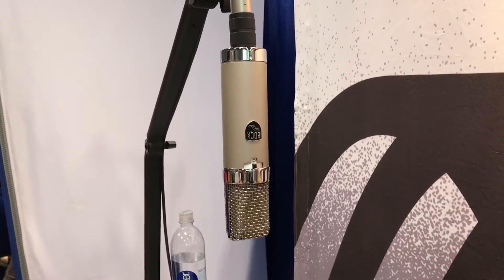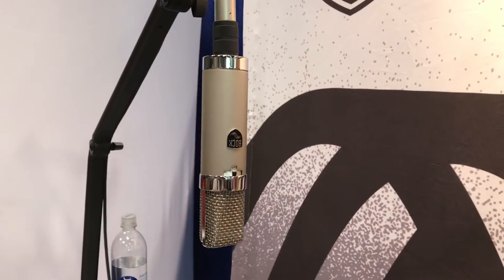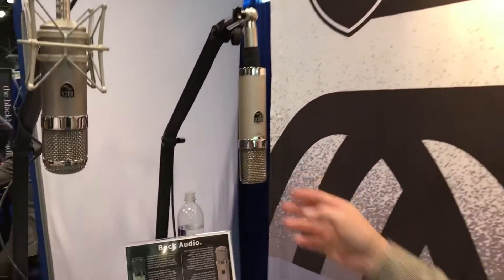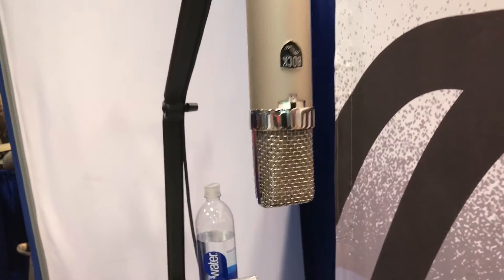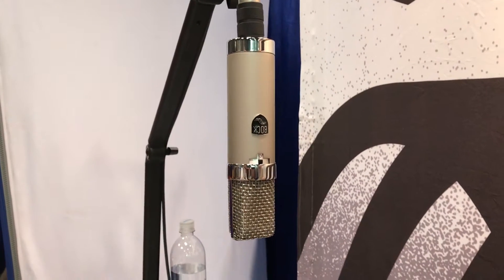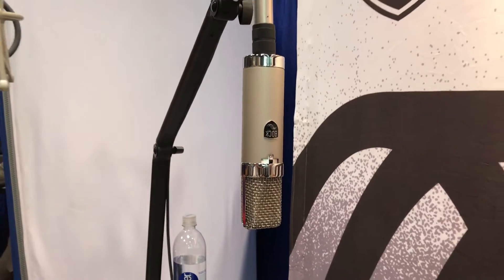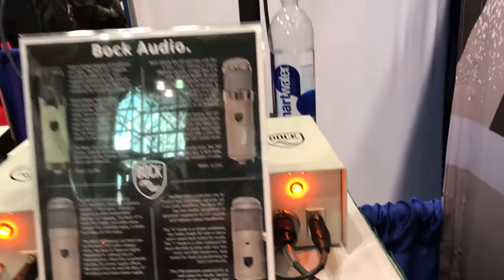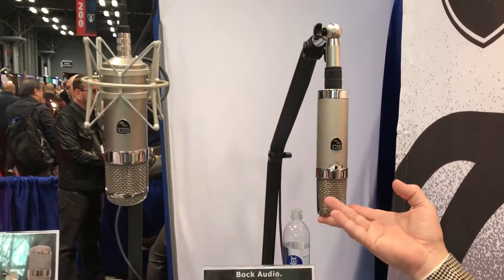Bock Audio Bock 67 Microphone at AES 2017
Mitch Gallagher visits the Bock Audio booth at AES 2017 to see what they've been working on. After the video, shop Bock microphones at Sweetwater